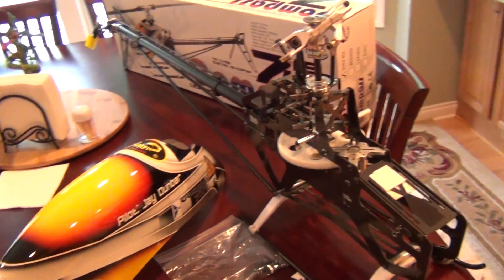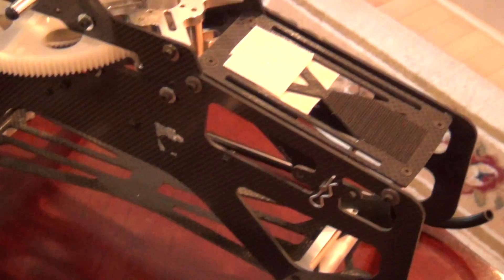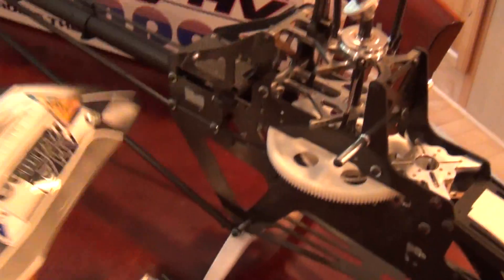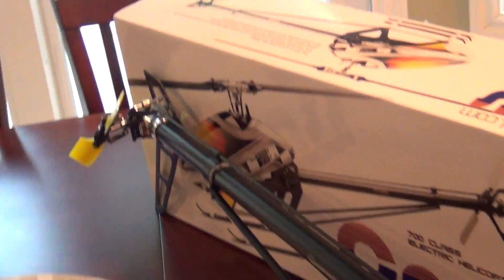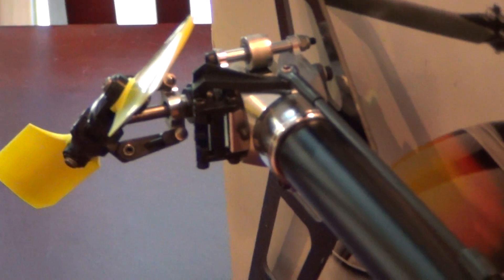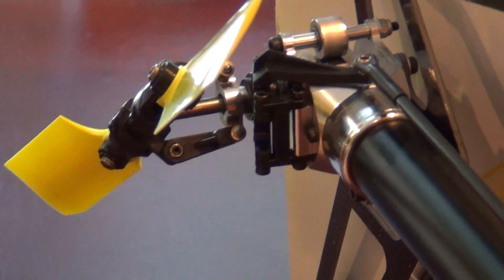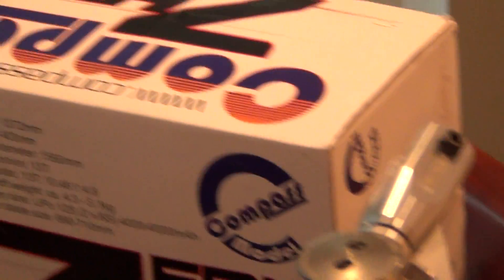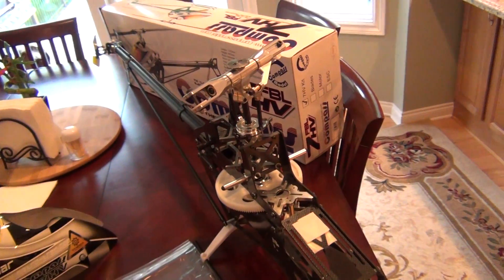Compass 7HV for sale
Airframe with booya's only.  Has been crashed and repaired.  $550 shipped